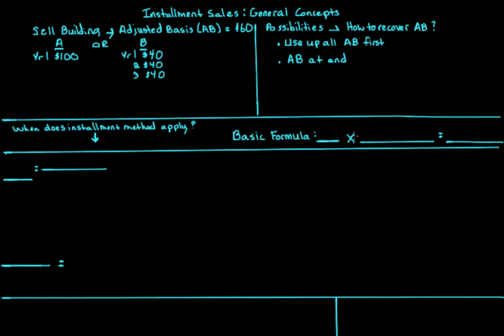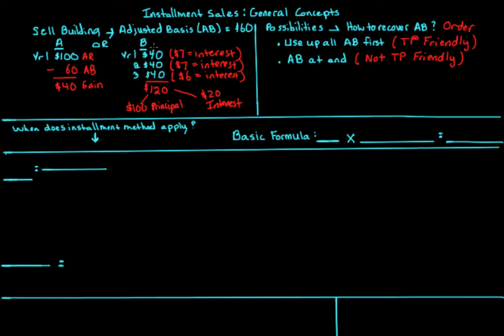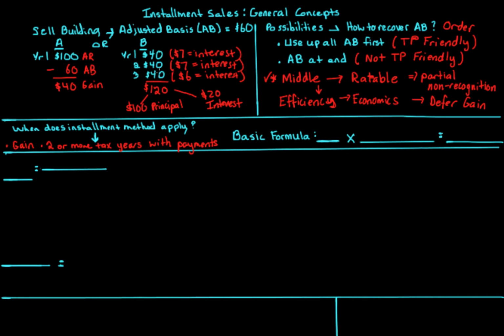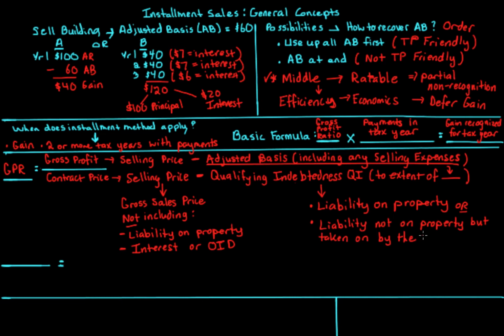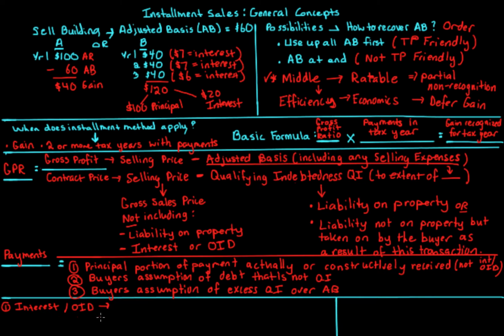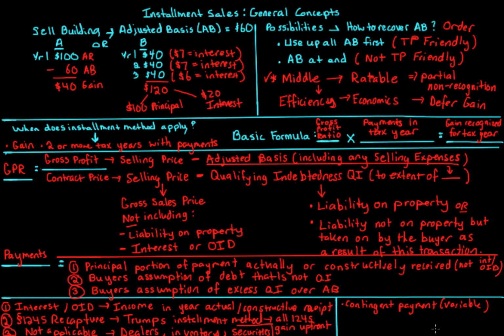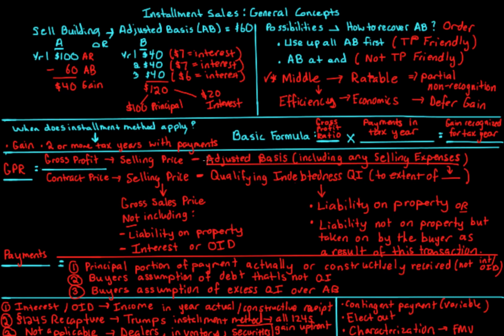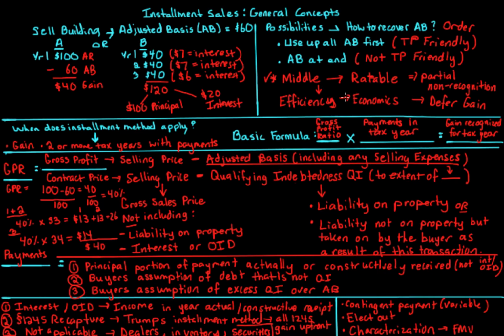Installment Sales: General Concepts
This video discusses the installment method deferral of gain in tax including a general understanding of why the rule is important, the basic rules, and some of the advanced issues related to installment sales.